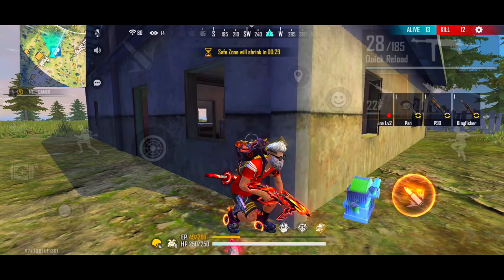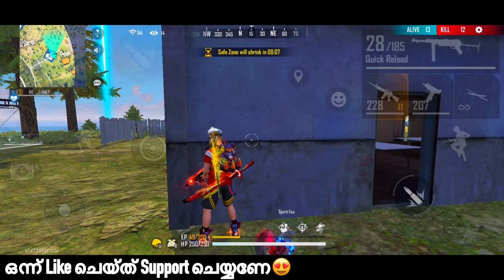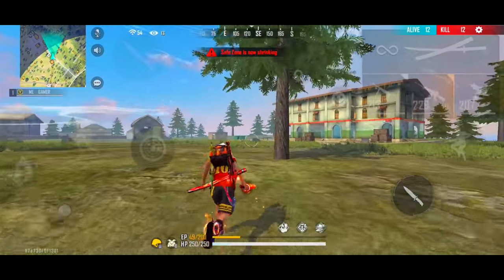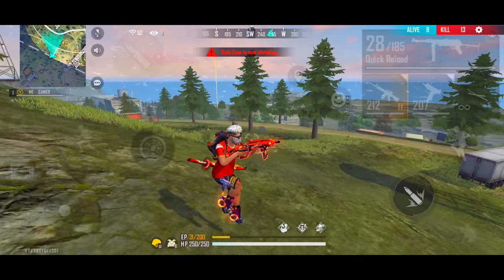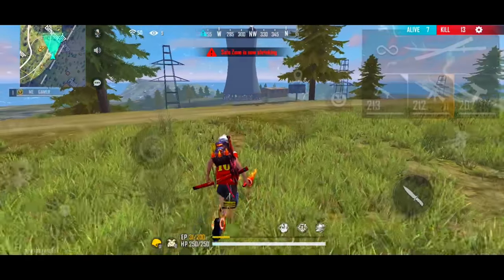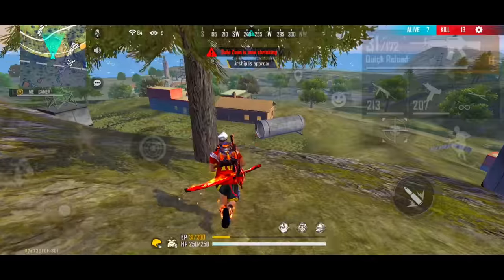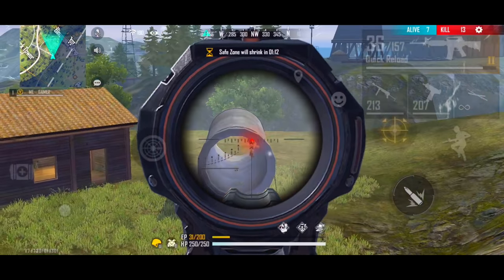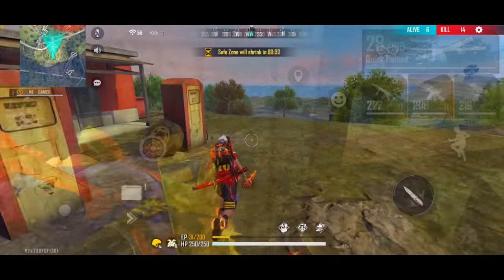ഇത് ഞാൻ ആരോട് പറഞ്ഞ് ചിരിക്കും🤣[Solo vs Squad]🔥FreeFire Malayalam - Garena FreeFire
❤KERALA WAALA PRO PLAYER GAME PLAY MALAYALAM❤
ALL MY VIDEOS ARE JUST FOR FUN

Watch My live stream on BOOYAH!